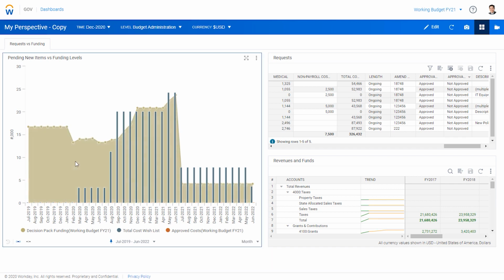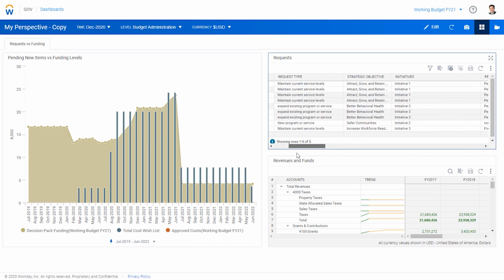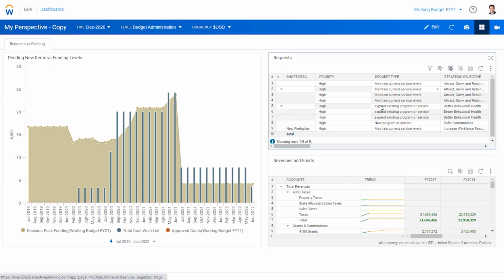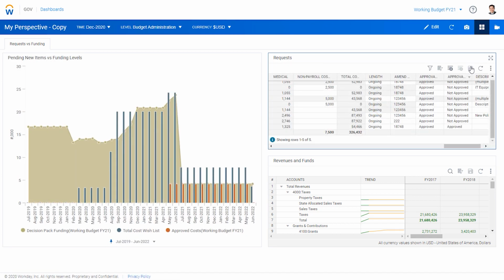Workday Adaptive Planning Industry Applications | Government: Decision Package Modeling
Join us as we showcase how Workday Adaptive Planning revolutionizes decision package modeling for government organizations. Discover how this dynamic tool provides tailored solutions to optimize financial planning and decision-making, ensuring success in managing and strategizing government initiatives.